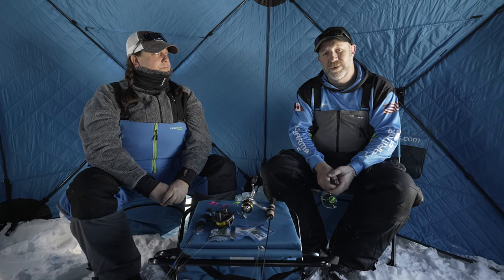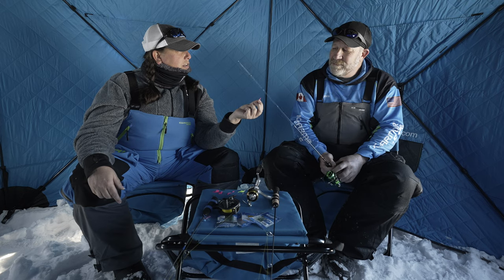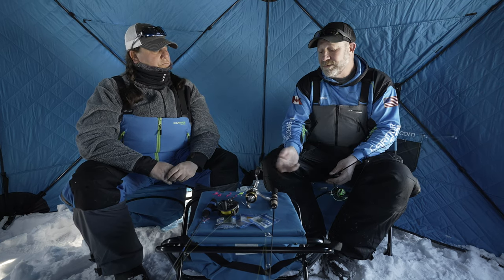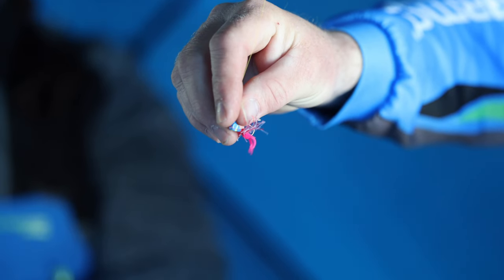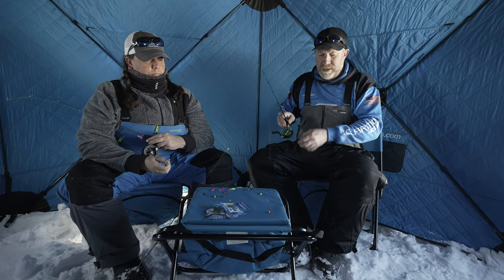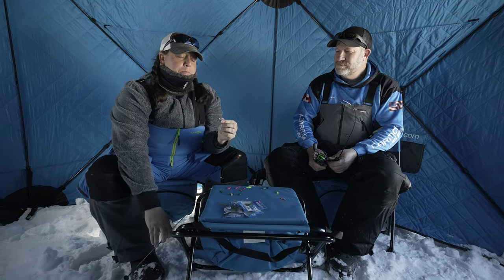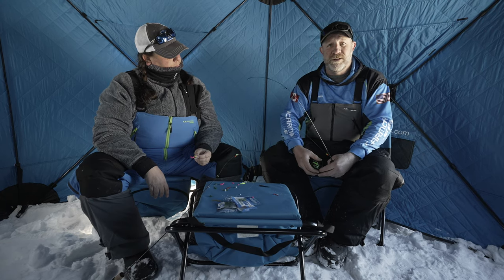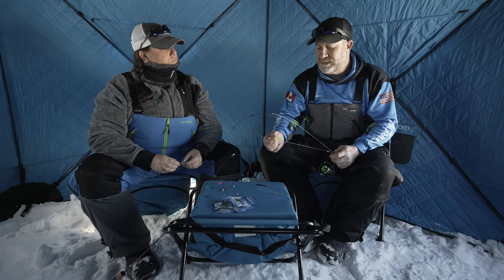Panfish Tip | Plastics Progression for Ice Fishing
Ice Team Pros, Scott and Kristen Merwin, breakdown their system for choosing the right plastics for ice fishing--as well as some ways to modify them--focusing on panfish.